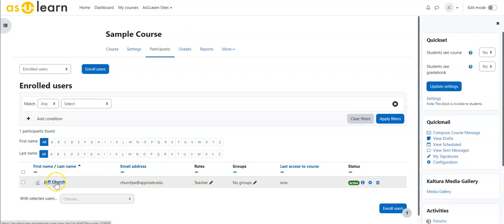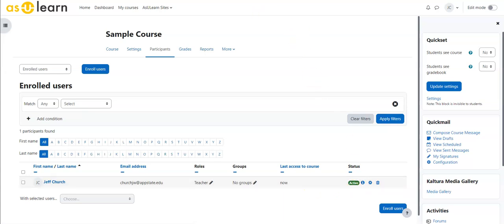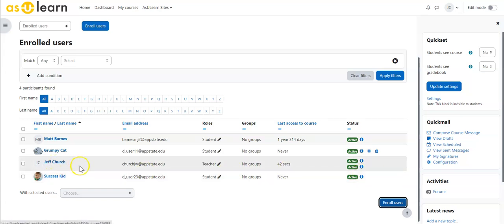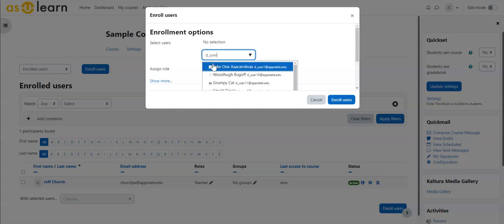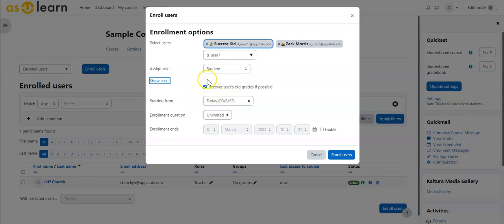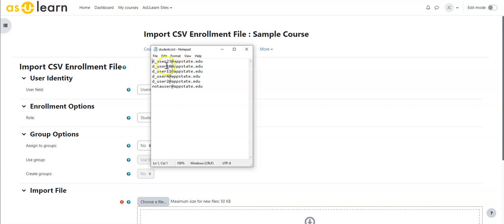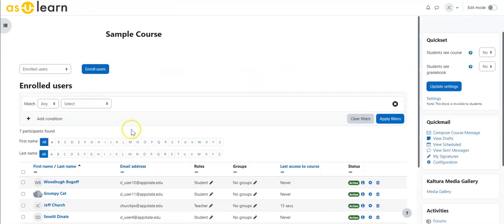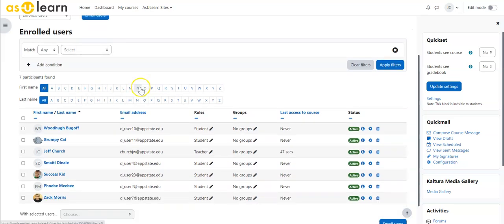AsULearn 4 Adding and Managing Participants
Shows adding and managing participants to an AsULearn 4 course.